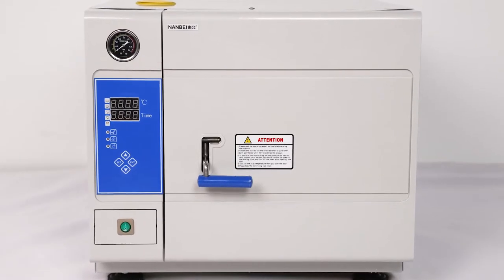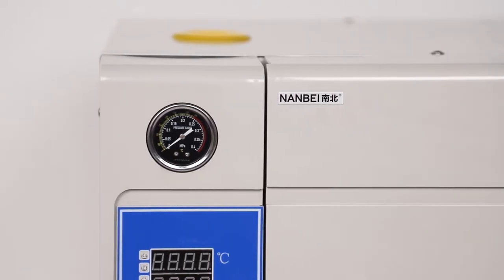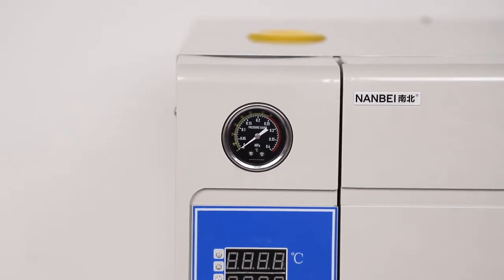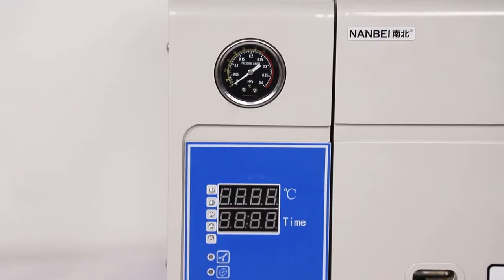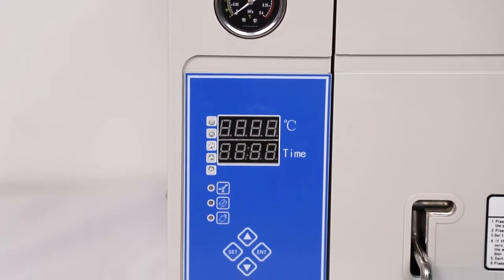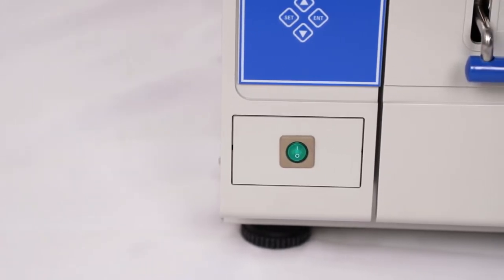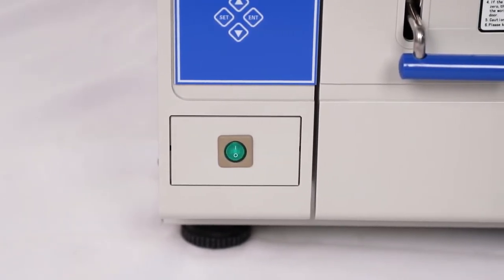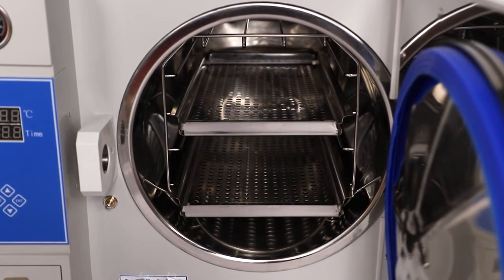Autoclave - Benchtop Sterilizer Autoclave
This is our NB-XD50D lab autoclave. We can supply all kinds steam sterilizer autoclave to meet different demands.